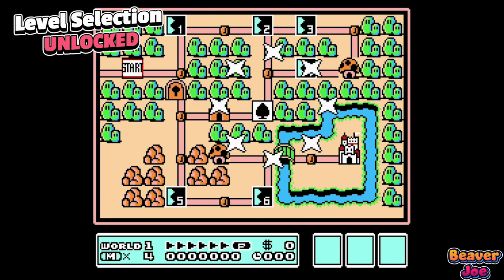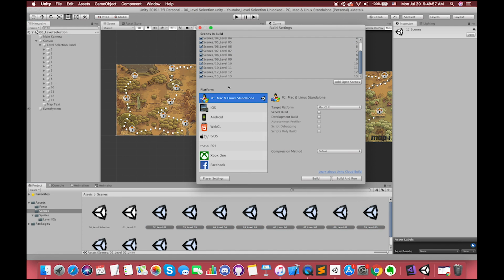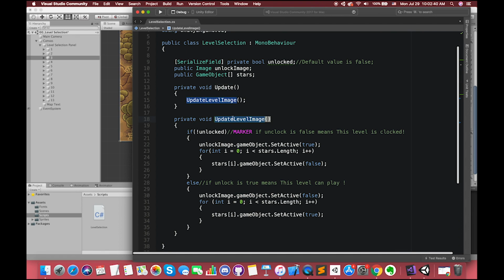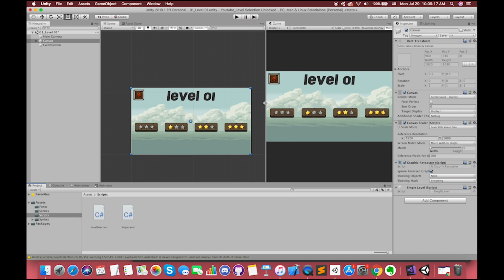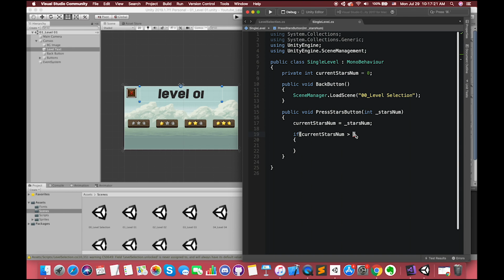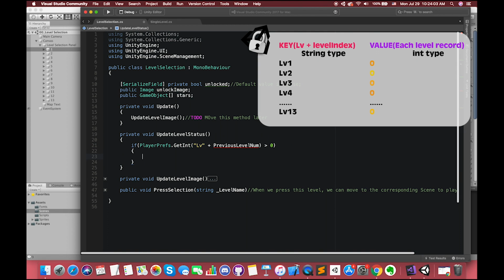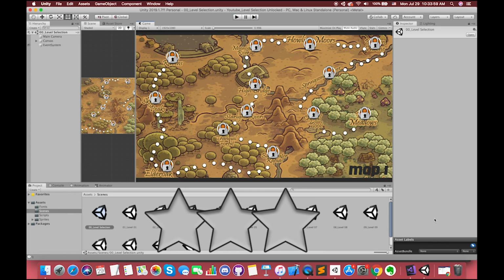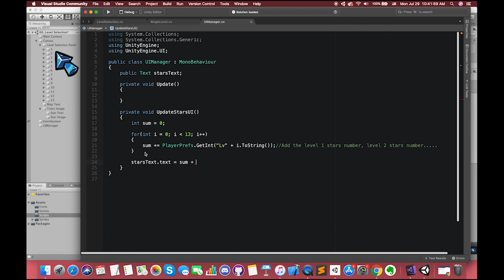Level Selection (UNLOCK Levels & SAVING Data)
In this episode, we will have a look at How to make Level selection screen in unity. Also, We will cover How to SAVE the data even we start a new game.

★★★ If you choose to download the starting project and follow this video, I highly recommend you to just use 3-4 scenes for saving your time. In this tutorial, I have established 13 scenes.

(Due to work based on the staring project, I don't want to delete any existing game objects which confuses others and make it as prefab and duplicate to save time. Each individual script and game object will be set one by one which will cost several seconds. Sorry for some places are not effective and inconvenient) (•̀ᴗ•́) و ̑̑

※Keyword※

PlayerPrefs.GetInt(), PlayerPrefs.SetInt(), PlayerPrefs.DeletAll(), int.Parse(), For loop, Array, Button OnCLick event, Scene transitions, Raycast Target

00:02 Introduction ※
00:45 Review the UI part ※
03:02 Start from Script ※
03:30 Update Level Button status ※
06:27 Press Button method ※
08:51 Each Scene Back Button ※
11:43 Save Data [PLayerPrefs.GetInt] ※
15:00 Unlock Next Level ※
18:35 Activate stars under the level instead of Blank(Gray) stars ※
19:52 Clear/Delete the data [PlayerPrefs.DeleteAll] ※
20:56 UI: Display stars ※
21:53 Final Results ※
22:16 Thanks and Stay tunes ※

★★★ Hopes SMASH likes and subs button. Very appreciate for your subscription.